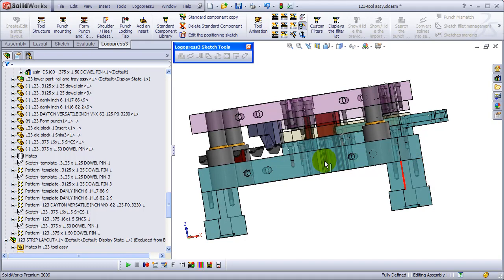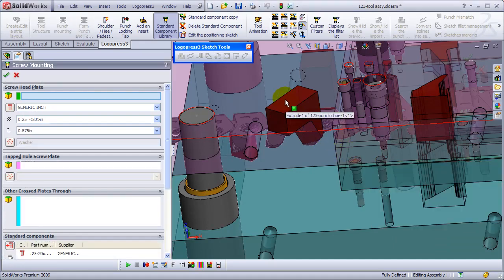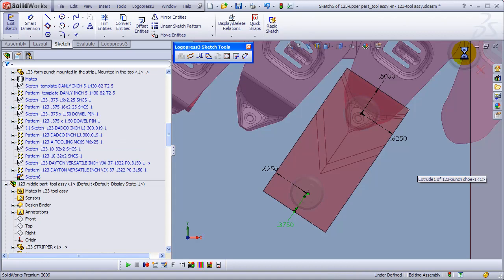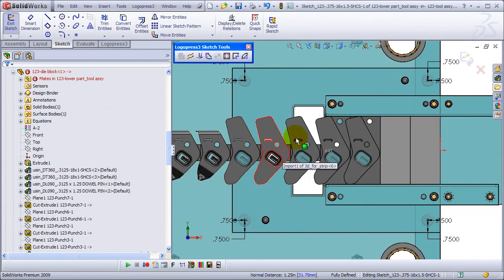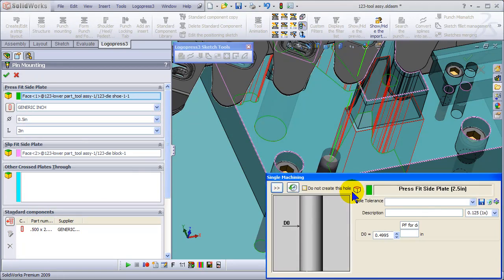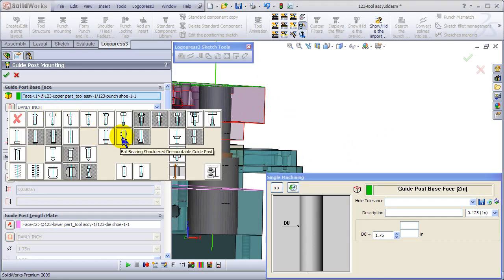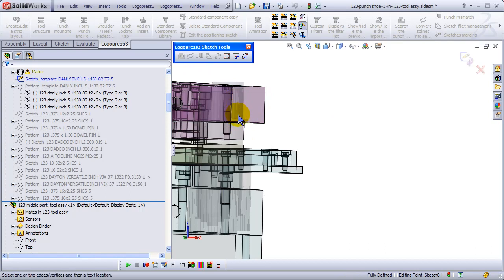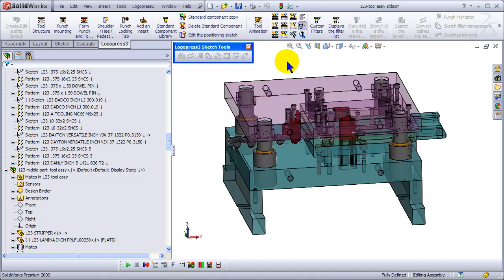LogoPress Strip Layout & Die Design (Part 7): Changes After Design Review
Design review changes are made, including changing 3/8 screws to 1/2", counterboring them deeper and adding additional screws in a matter of a little over 60 seconds. Ball bearing demountable guide posts are changed to Danly type II demountable ball bearing posts in a matter of 1 1/2 minutes, including cutting all holes new and adding tapped holes around posts for clamps.